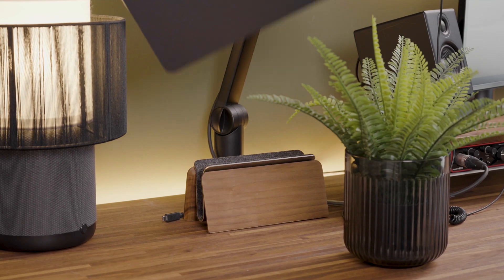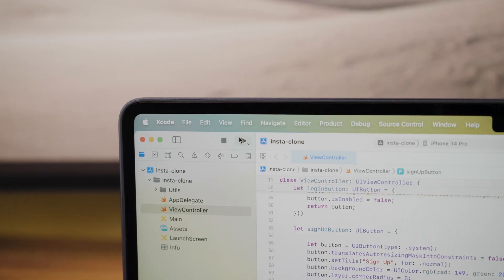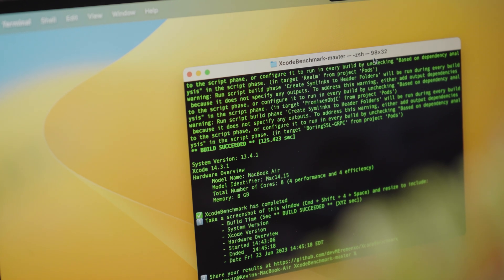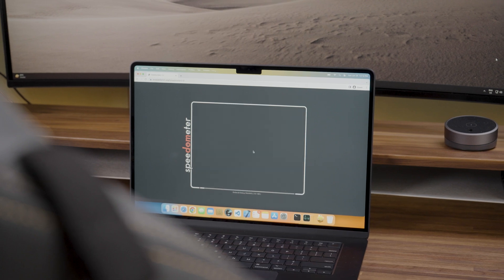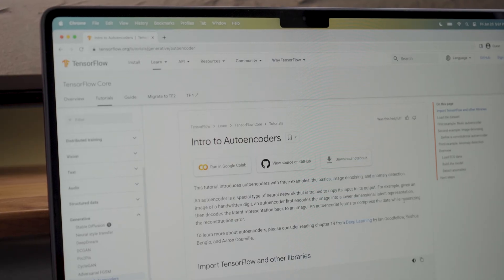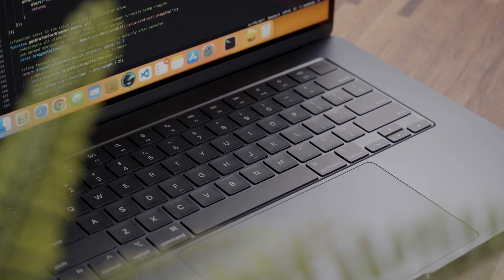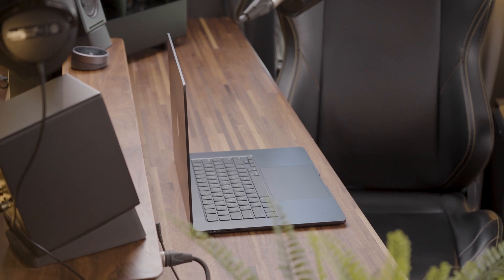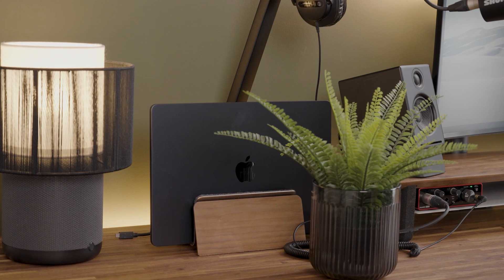M2 MacBook Air for Programming [15" MacBook Air]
Here is my review of the 15" M2 MacBook Air for Programming.

00:00 | Intro
00:33 | Portability and Screen
01:01 | Xcode
01:44 | Web Development
02:20 | AI & Python
03:09 | Keyboard
03:28 | SSD Speeds
03:55 | External Monitors